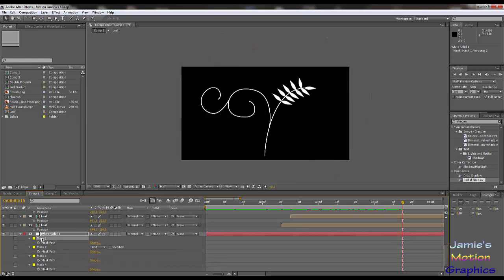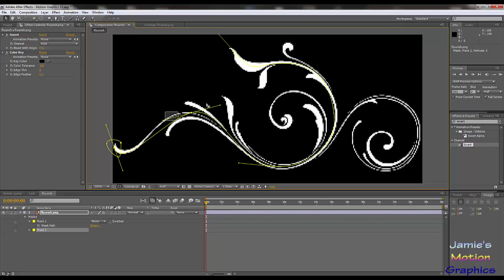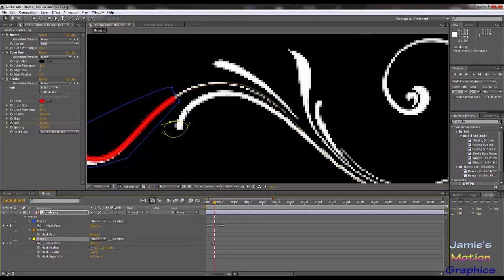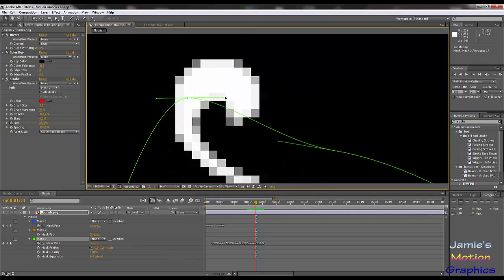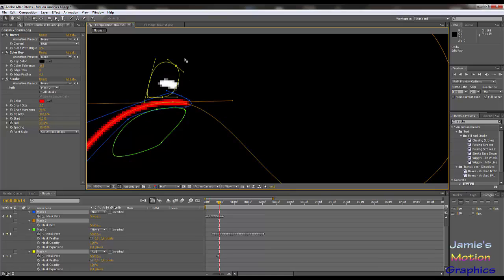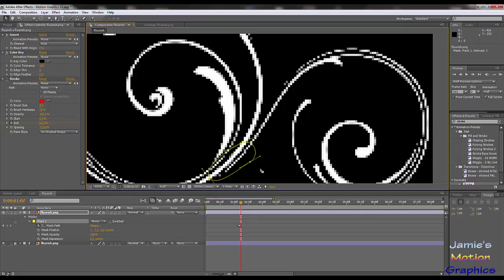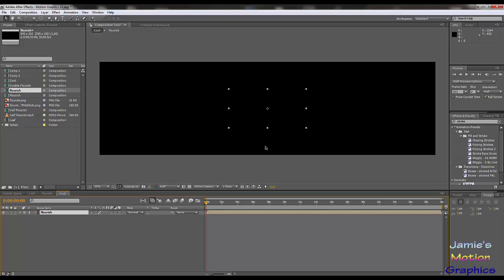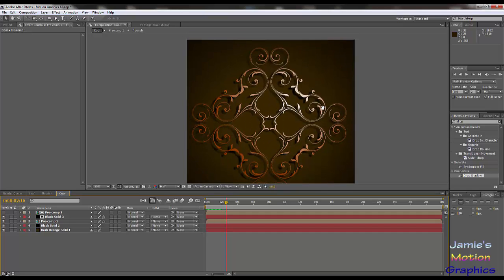Episode 63 - Making Animated Flourishes (After Effects) - Jamie's Motion Graphics